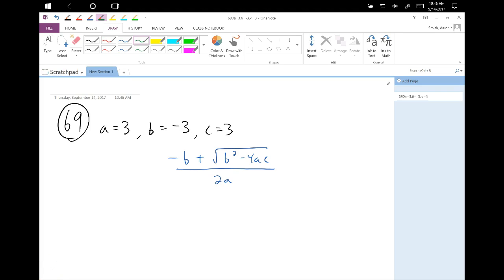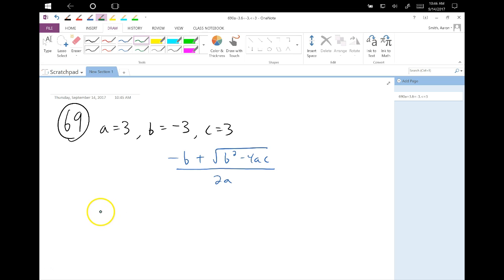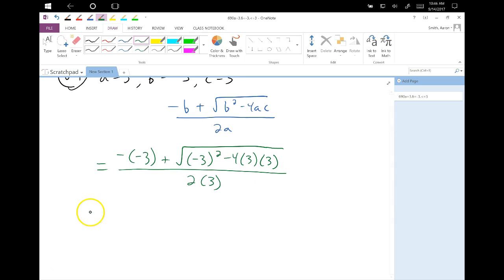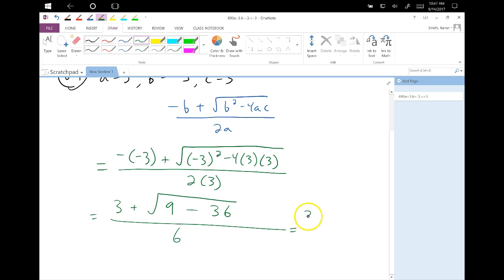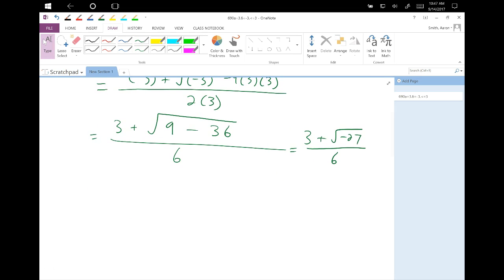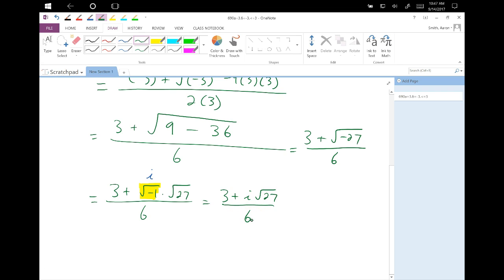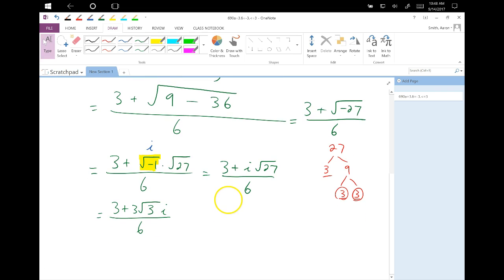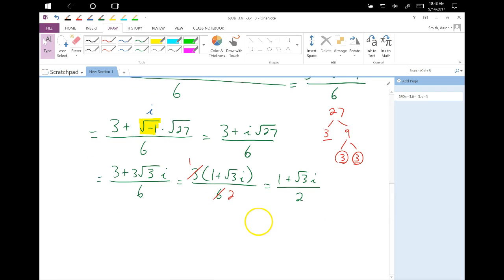p. 64 / 69